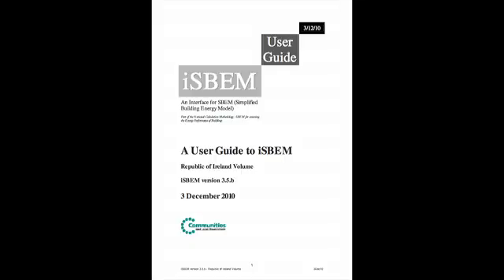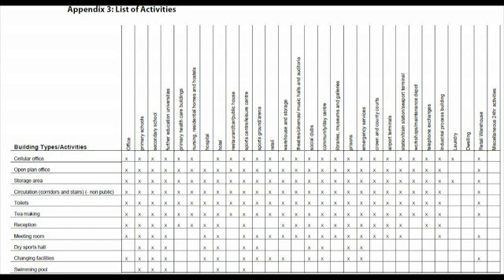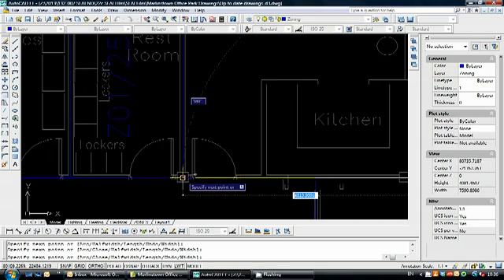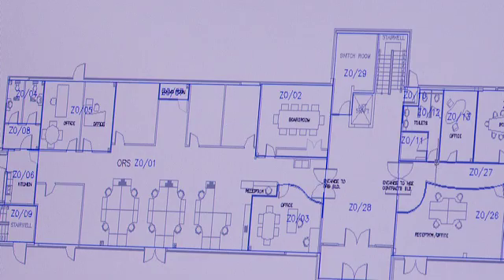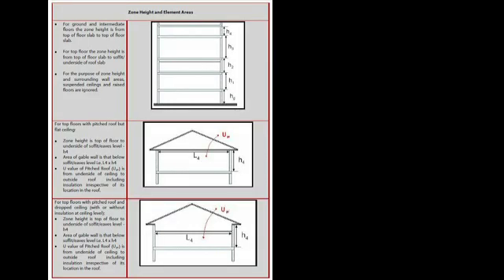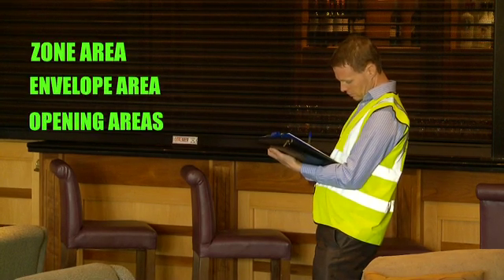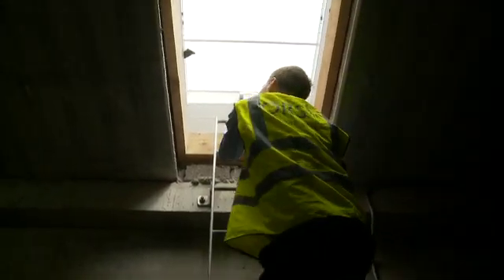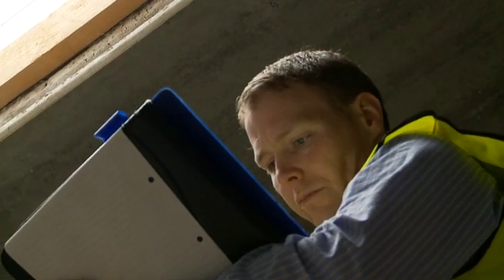Non Domestic BER Assessment - NEAP Zones, Dimensions and Areas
This video is to assist BER Non Domestic Assessors in the subject of zoning, dimensions and areas